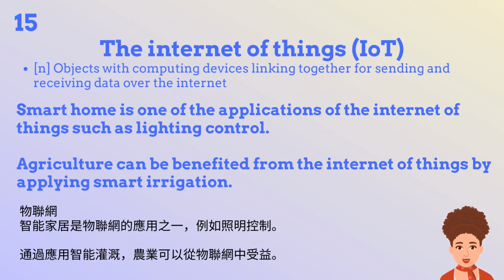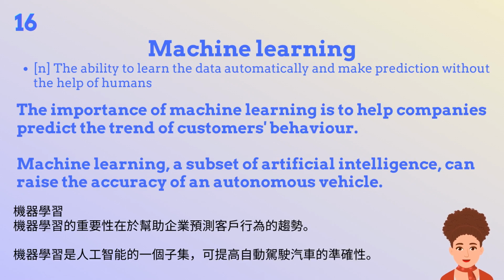CATCHING up with technology | English Learning | Vocabulary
CATCHING up with technology | English Learning | Vocabulary | Welcome to Upgrade English, the destination for learning English while exploring trending topics like travel, wealth, green and technology. We combine content with practical knowledge to help you improve your language skills through English speaking, English conversation, English listening and English vocabulary and stay ahead in a rapidly changing world.

The video is related to vocabulary of technology that you may encounter in the daily life nowadays. With the adoption of new technology, we should learn and embrace the change. It's important for catching up with technology nowadays.

Come and learn English through listening to English conversation and reading the free script via daily learning and daily listening!

0:00 No.1 - 5
4:08 No.6 - 10
7:24 No.11 - 15
10:41 No.16 - 20